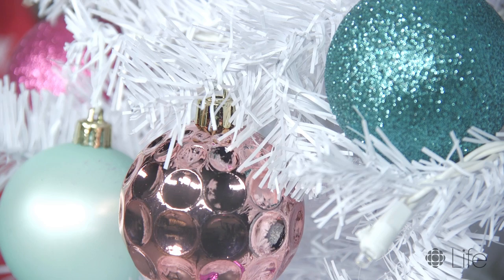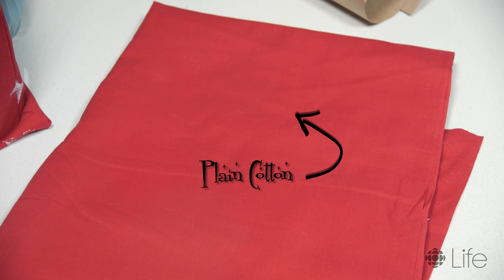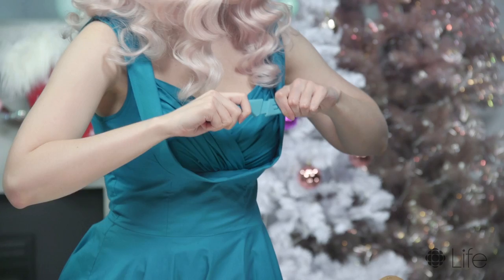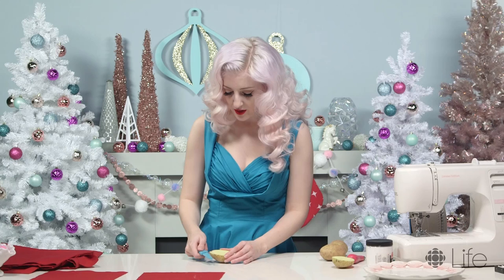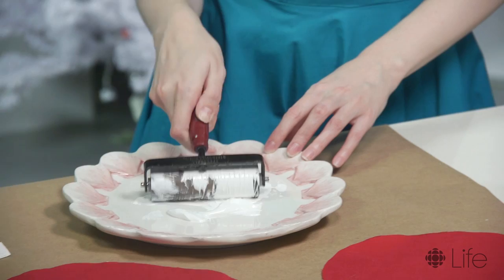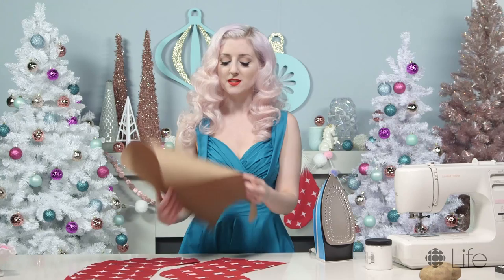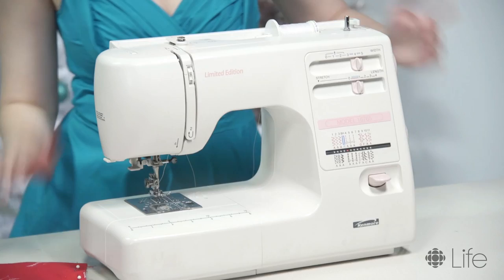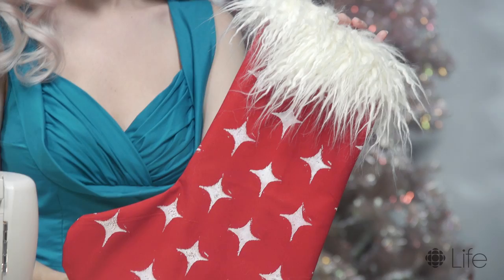DIY Potato Stamped Christmas Stockings | ALB in Wonderland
Use this retro DIY technique to make the prettiest custom stockings, wine bags, totes and more.